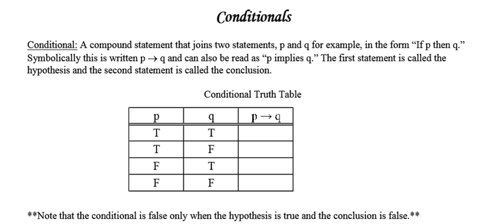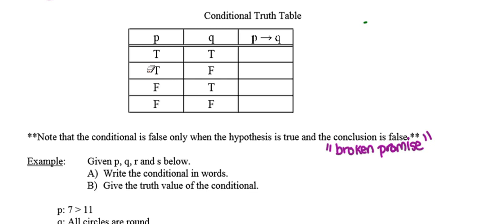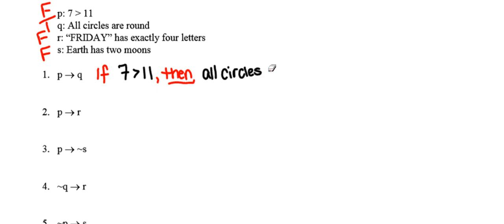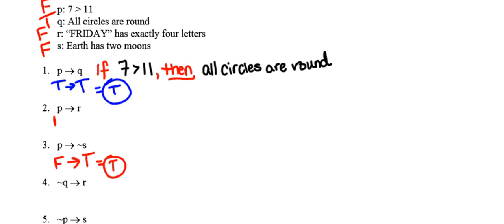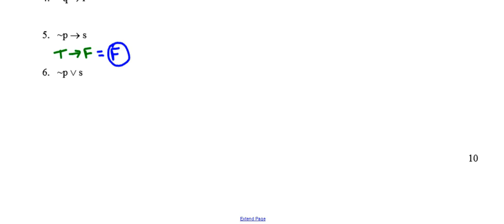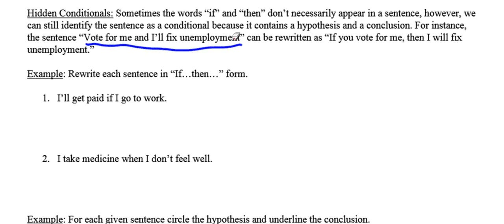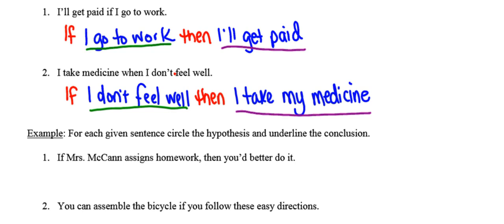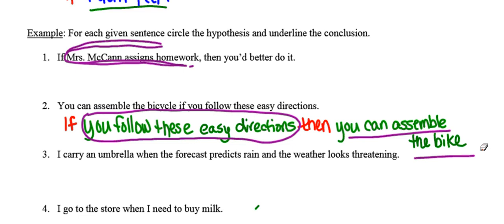p 10 11 The Conditional